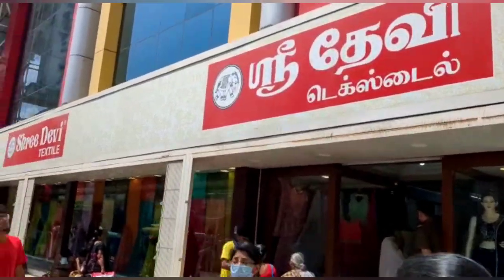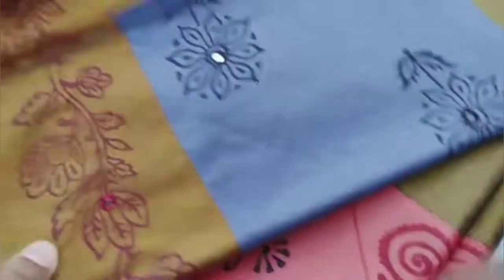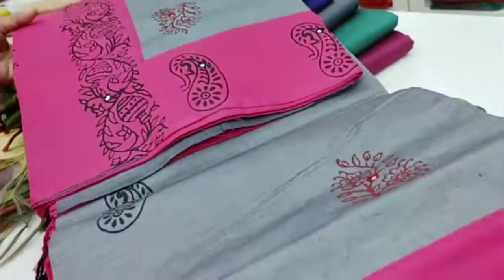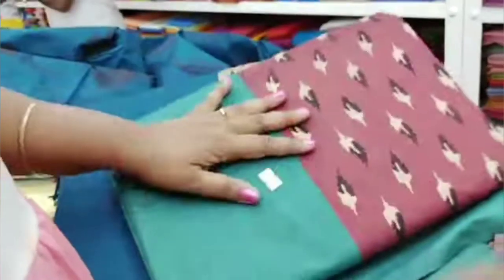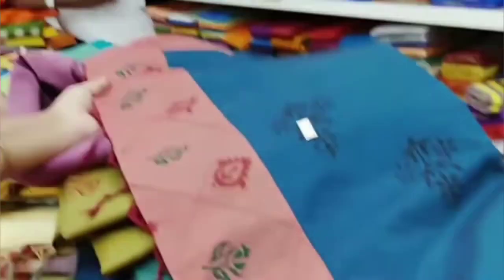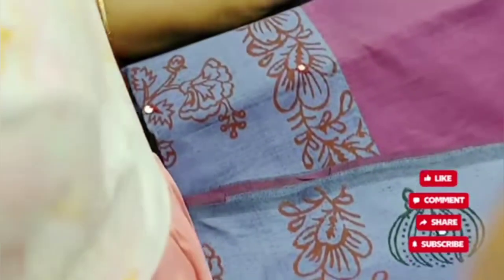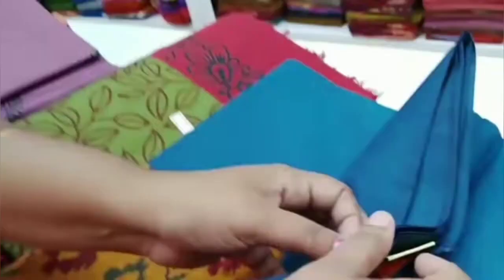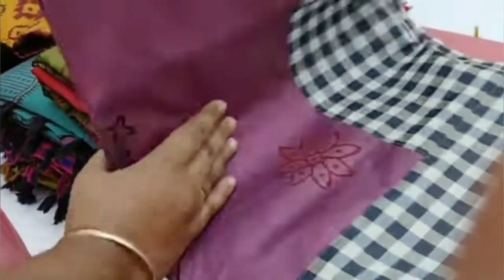Sree Devi Textiles ன் Cotton Printed Sarees-New Arrival|Saree lovers|Moushika's Kitchen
Hi drs...

Sree Devi Textiles ன் Cotton Printed Sarees-New Arrival|Saree lovers

Today we wil see about Sree Devi Textiles located at cross cut road gandhipuram

This shop have alot of saree collections at low range .

Address Details.

Sree Devi Textiles
Cross Cut Road
Gandhipuram
Coimbatore

DISCLAMIER : This information produce  & its vedio for general purpose only not to be considerd as professional advice a you need to get proper tranning & knowdlege about bussiness.All products buys on your own risk...This vedio created for public only..

Regrads:
Deepa